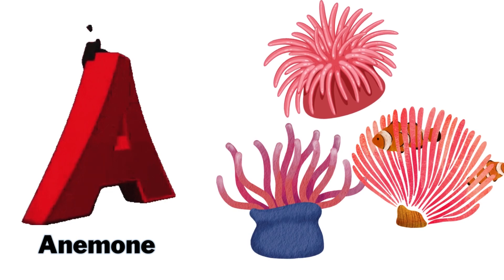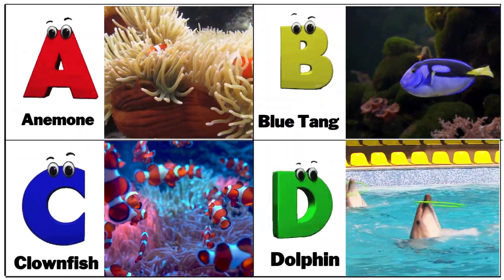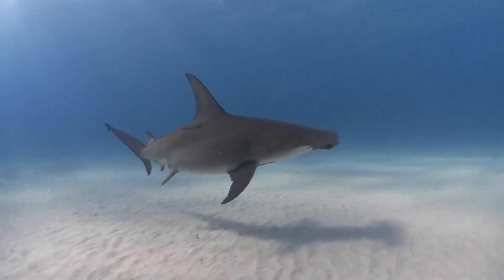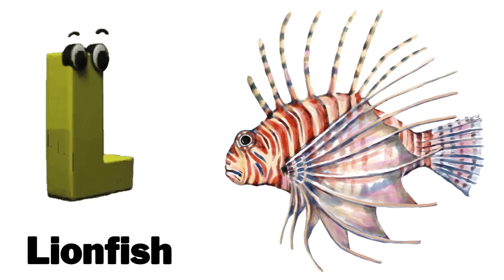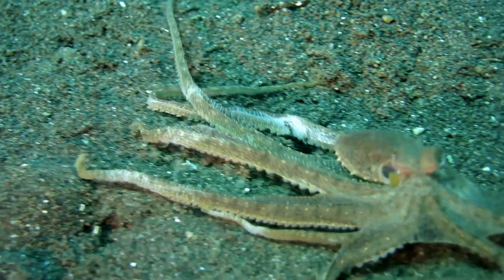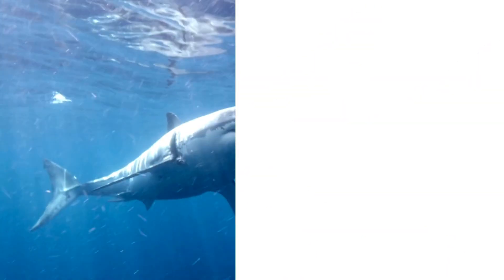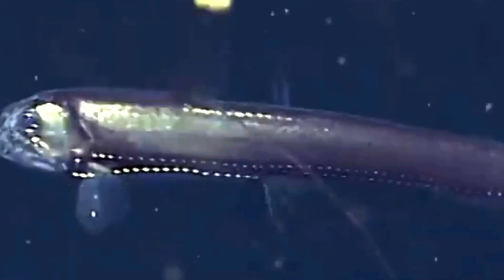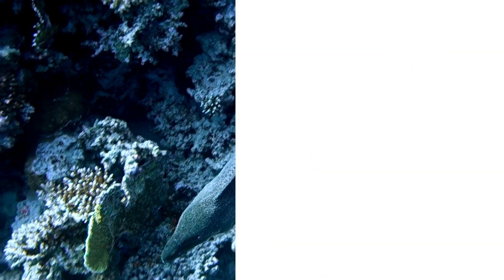ABC Sea Animals song | Alphabets Kids song | Learn Alphabets, English and Animals for Kids